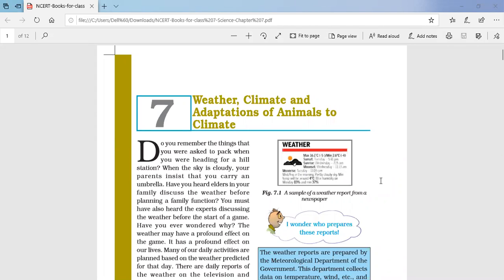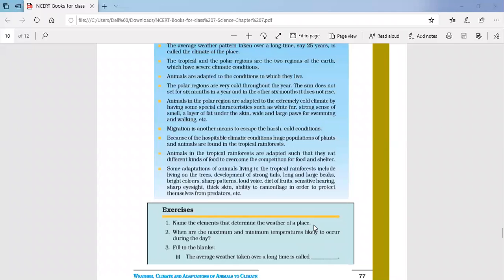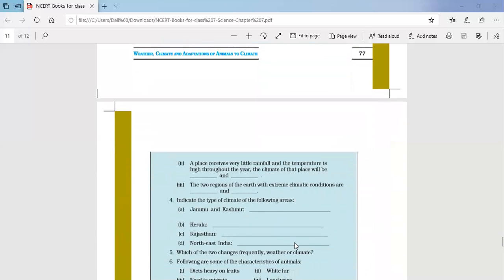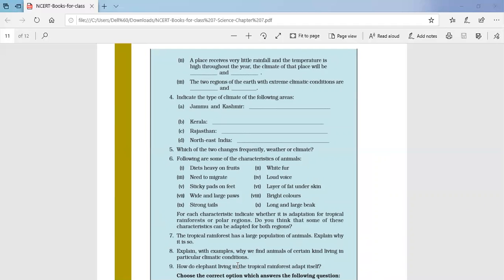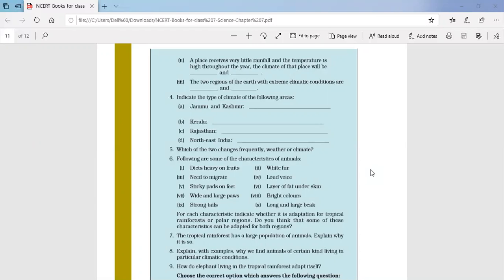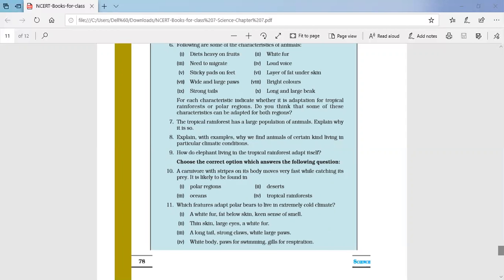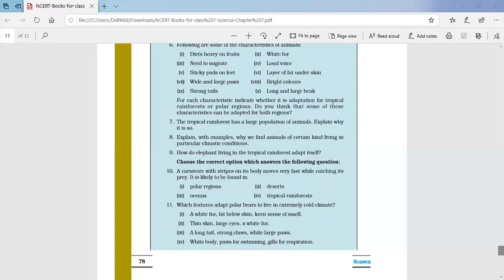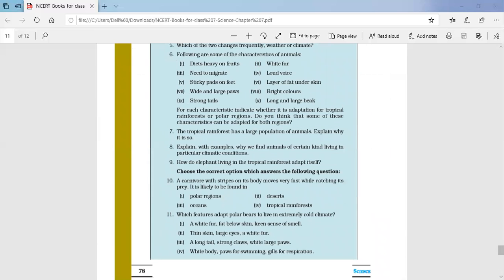Science_CH-7_part-4_15July